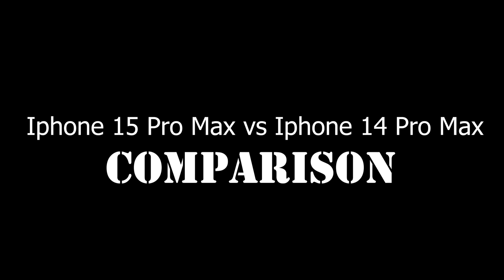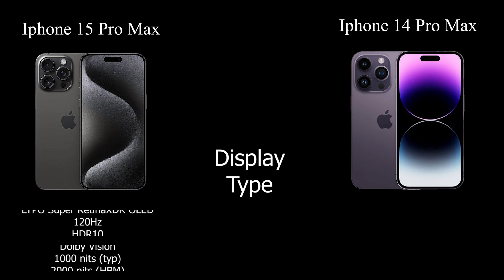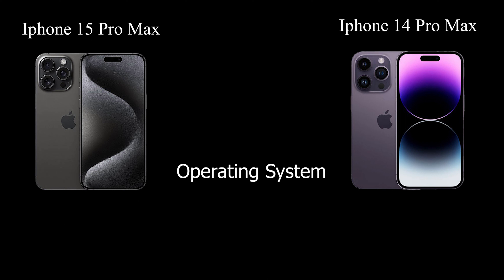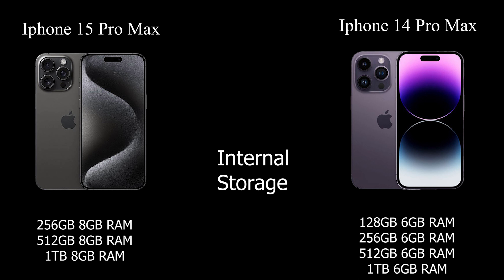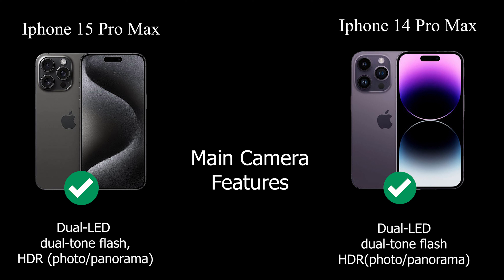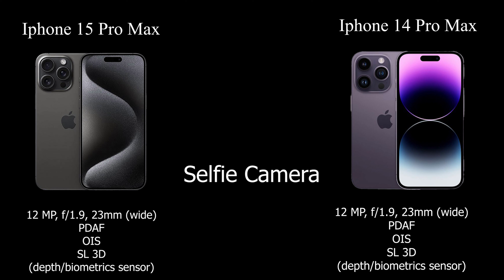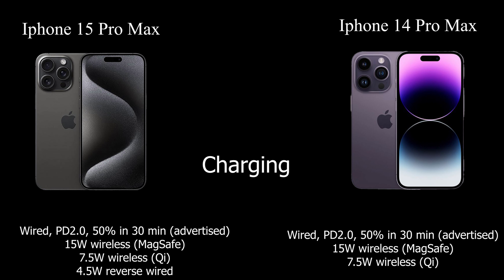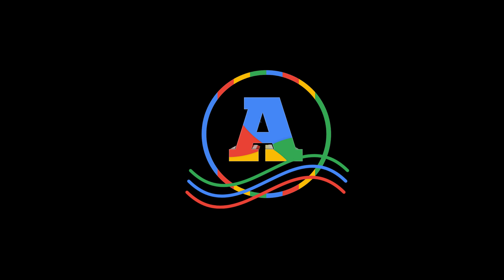Next-Gen Clash: iPhone 15 Pro Max vs iPhone 14 Pro Max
iPhone 15 Pro Max vs iPhone 14

Welcome to Access Allowed, your ultimate destination for all things tech! On this channel, we bring you in-depth phone and gadget reviews, exciting comparisons, and a wide range of tech videos to keep you up to date with the latest innovations in the world of technology.

In this video, we're diving into the showdown between the iPhone 15 Pro Max and the iPhone 14 Pro Max, providing you with the most comprehensive analysis to help you make informed decisions about your tech purchases.

If you're a tech enthusiast or someone looking for expert insights on the latest gadgets, you've come to the right place. Welcome to a world of tech exploration!"

"Don't miss out on the latest tech reviews and comparisons! to stay updated on all things tech. We're your trusted source for in-depth gadget insights and exciting comparisons. Join our tech community today and stay ahead of the curve!"

We eagerly invite potential sponsors and partners to reach out and explore how we can work together to showcase and promote your products or services within our tech content. Whether it's about partnerships, promotional opportunities, or any other business-related matters, we're just a call or message away. Let's create something remarkable together!"